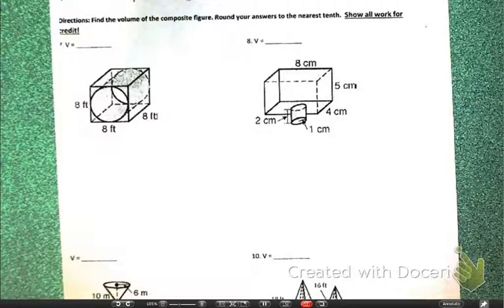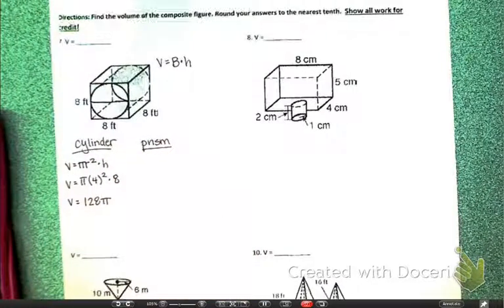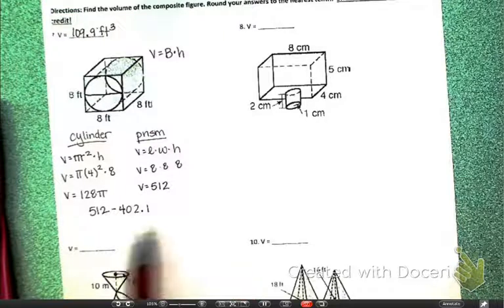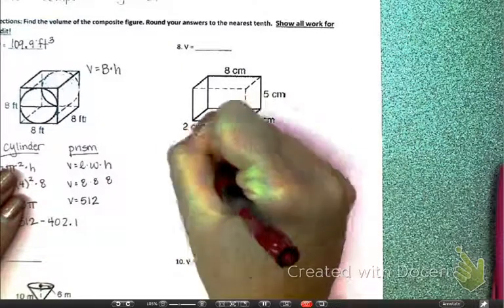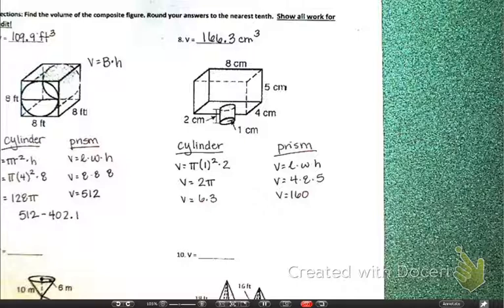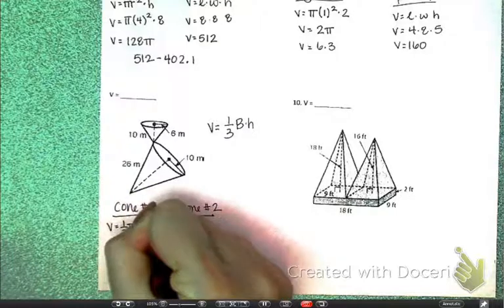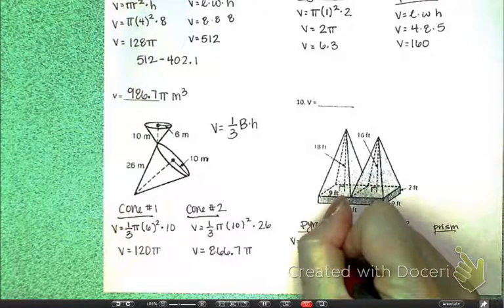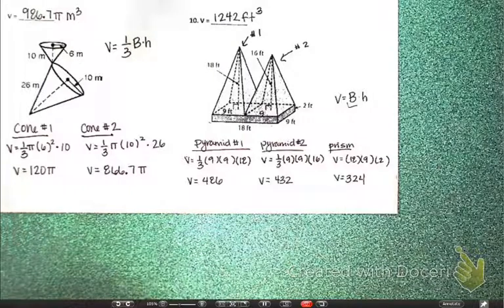Composite Figures Notes